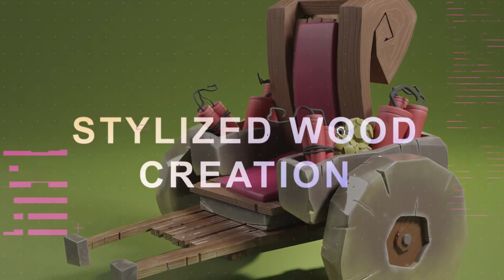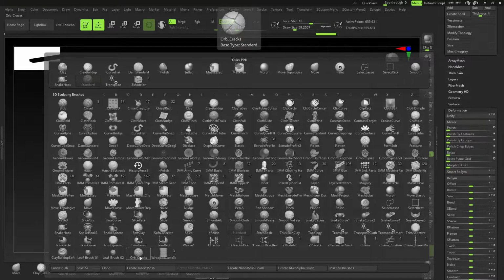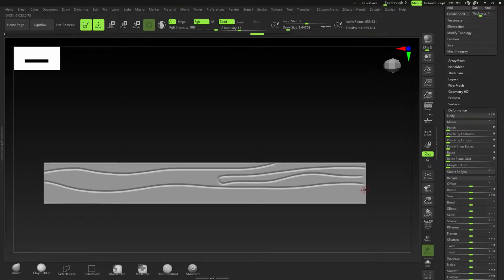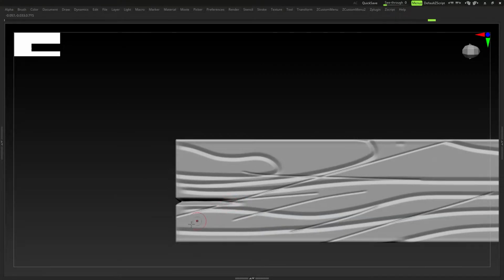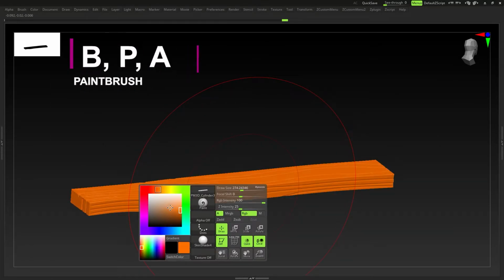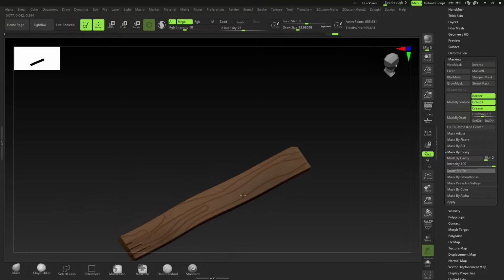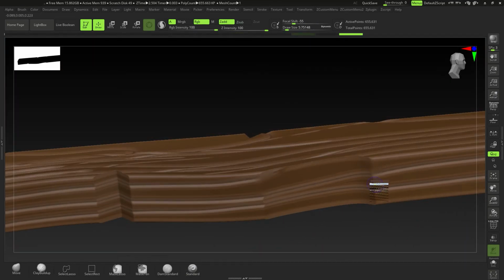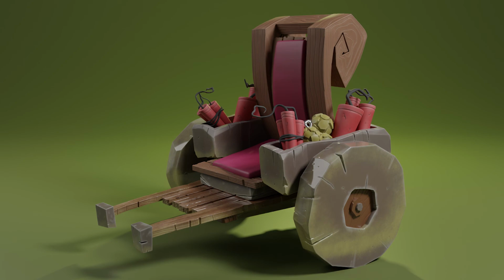ZBrush Quick Tip Series: Stylized Wood Creation!!!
In this quick tip video ill show you how to quickly create and colour stylized wood in ZBrush!!!

0:00 Intro & prep
0:36 Orb Crack and Lazy Mouse
1:20 use morph target to create wear and tear
2:11 colouring
2:27 masking
3:13 clip curve brush
3:48 outro